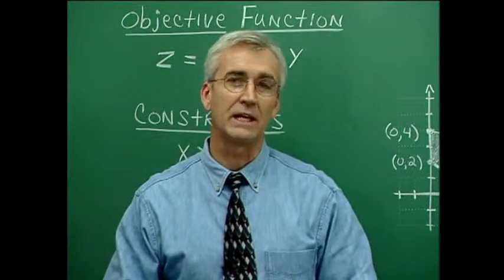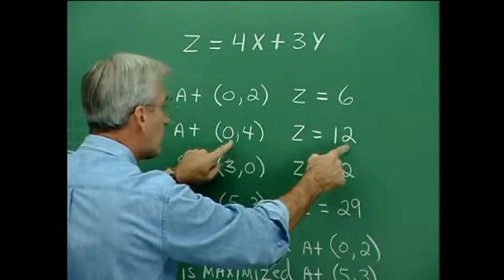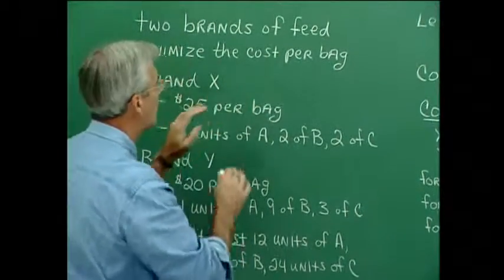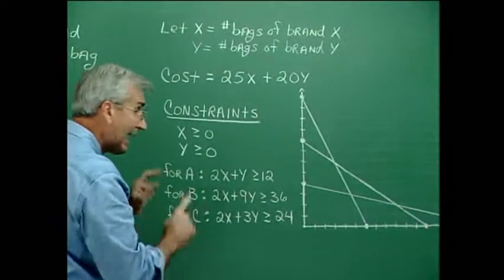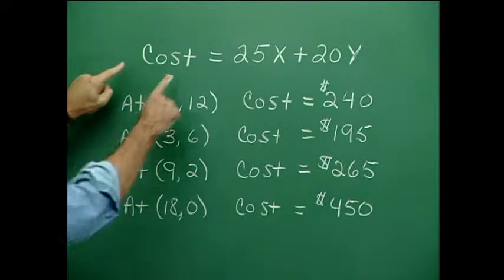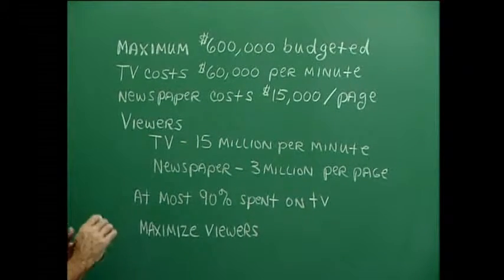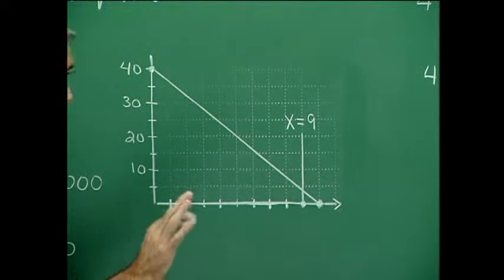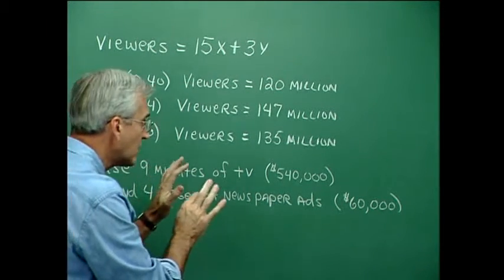6.7 problemas de aplicación trigonometria.